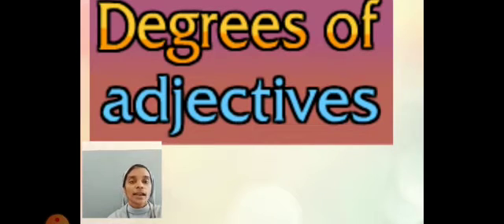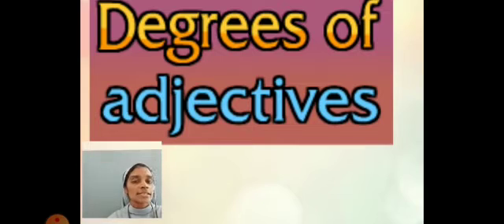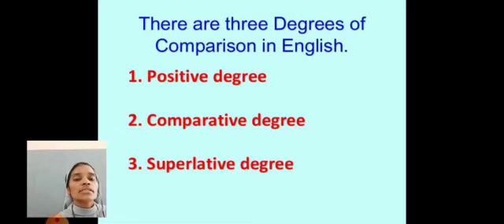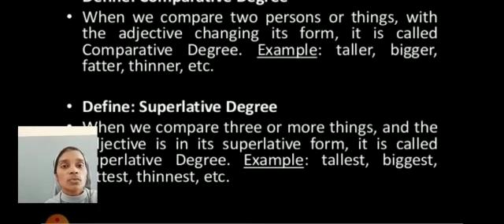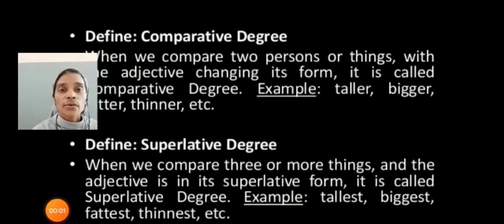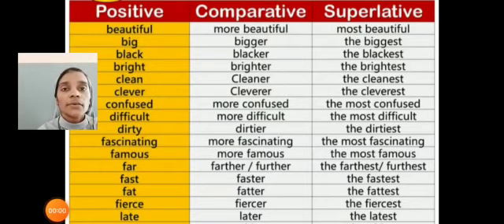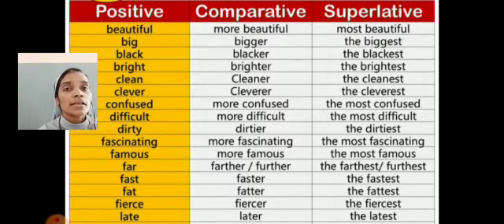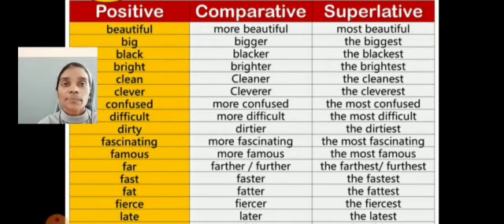SJS - NGH Class 5 ENGLISH - 18